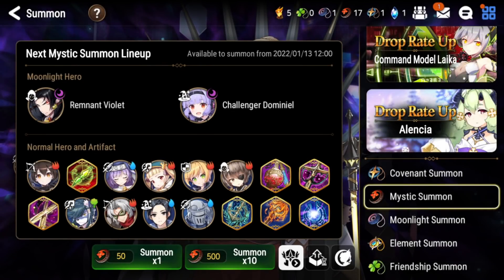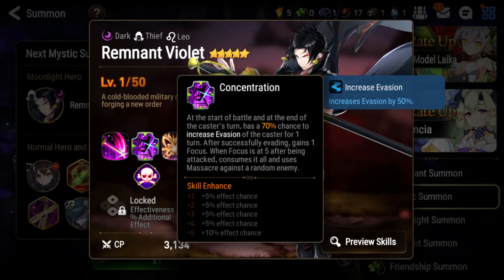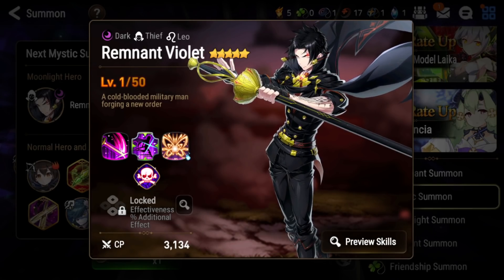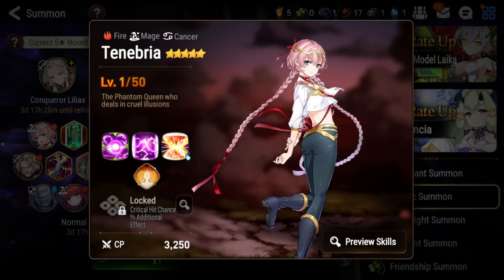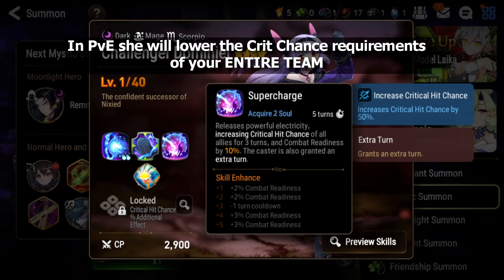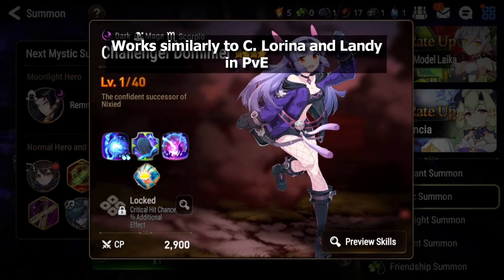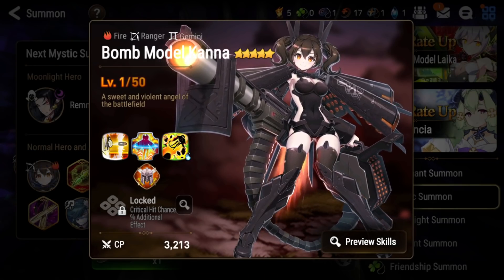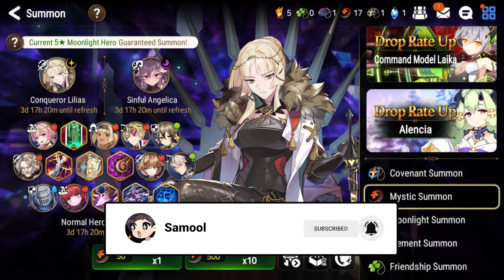Remnant Violet - Should You Pull? - Epic Seven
Hey guys!
Remnant Violet and Challenger Dominiel are running on next week's Mystic Rotation!
In today's video I will be discussing if either of them are worth pulling for.

Music from
- Kupla – Purple Vision